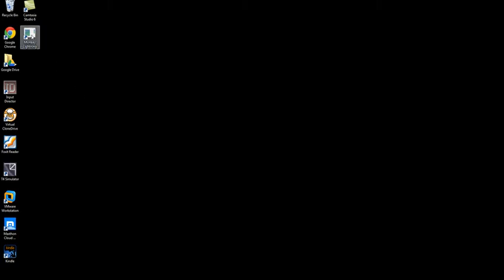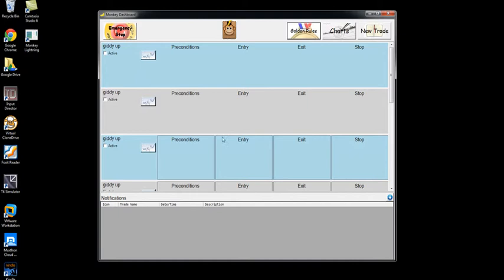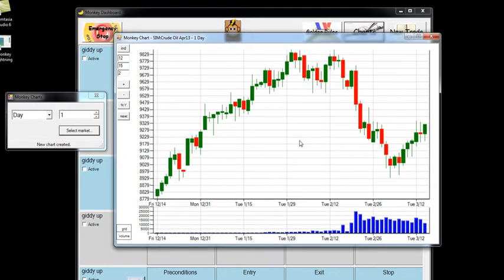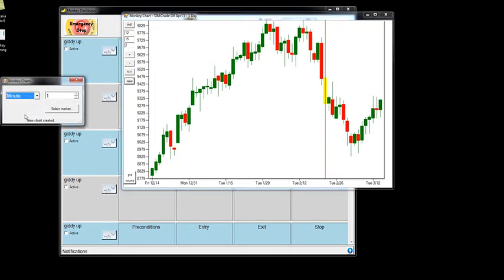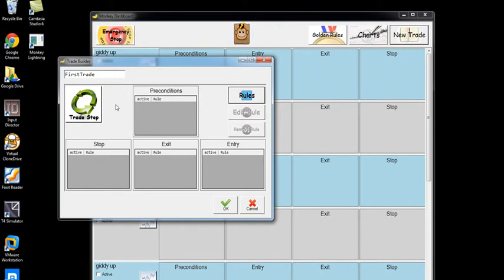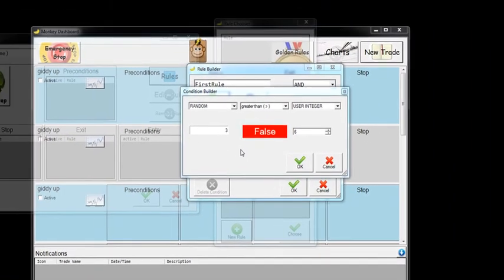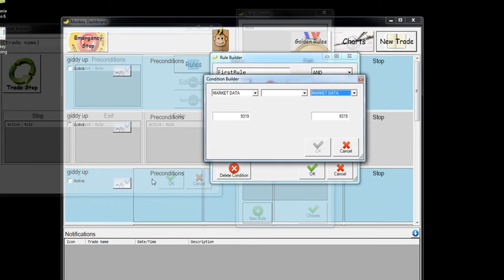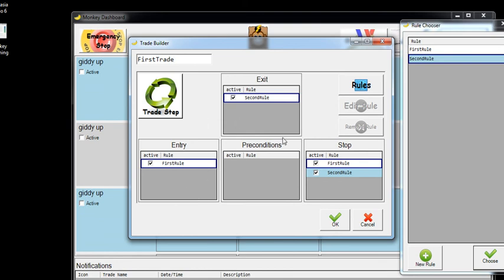Monkey Lightning - In Development #3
A longer walk-through of the Monkey Lightning platform in development.